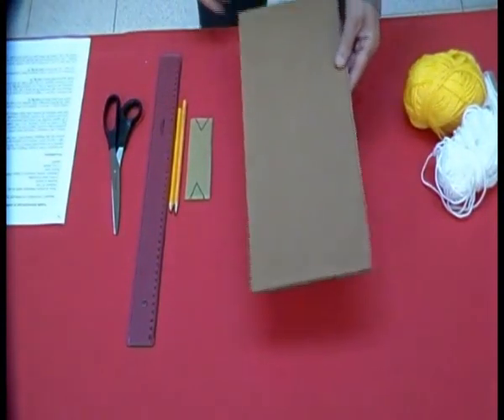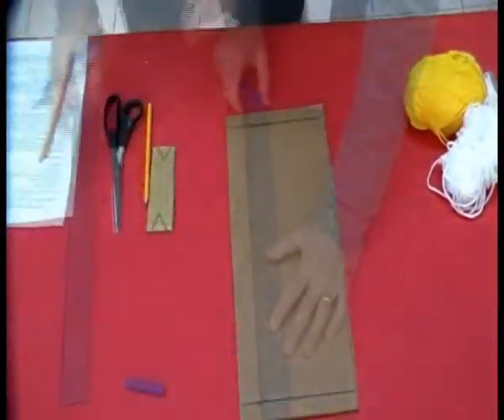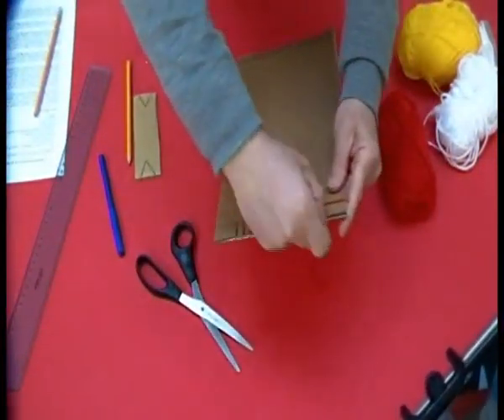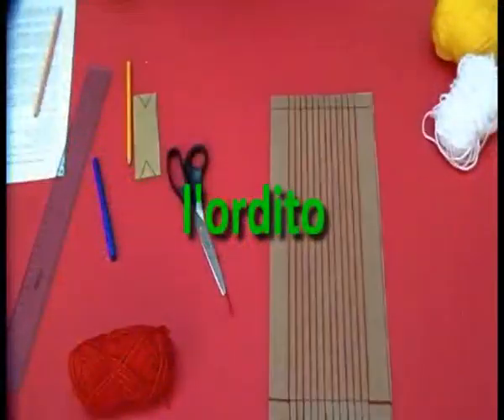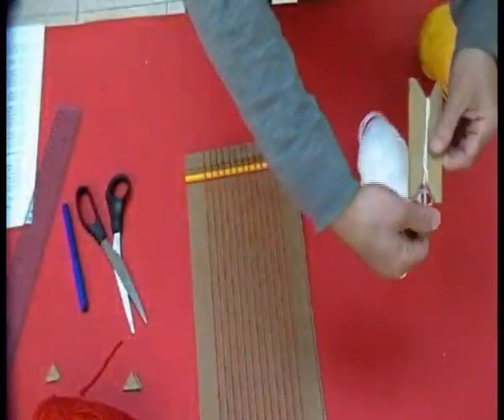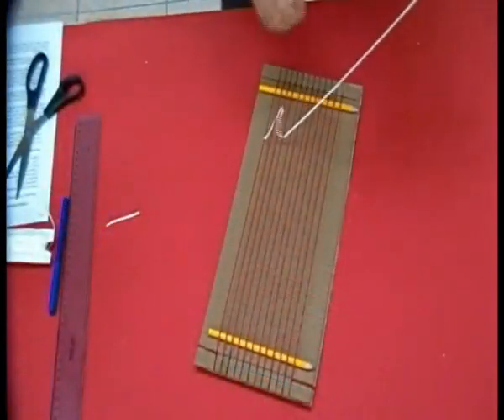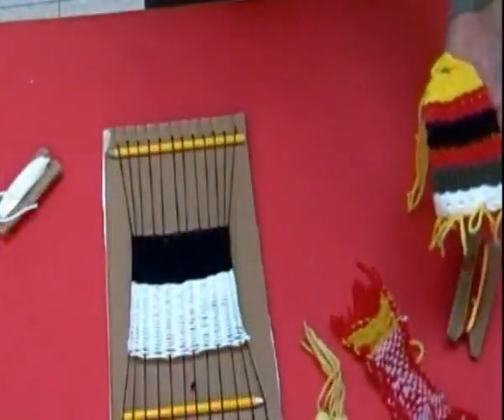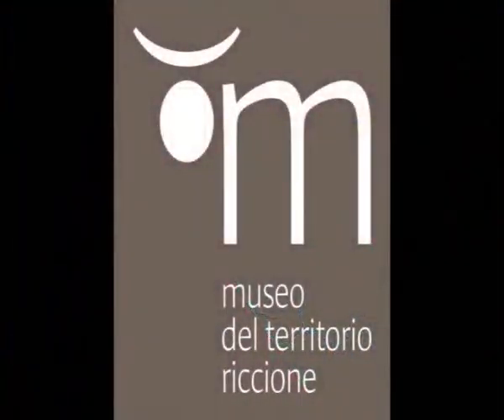Museo del Territorio Riccione: Tutorial didattica "Il telaio"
Riccione, 30 aprile 2020. Breve video tutorial per costruire un telaio in cartone e realizzare un braccialetto, pensato e realizzato dal Museo del Territorio.